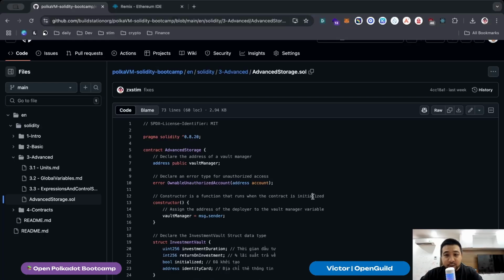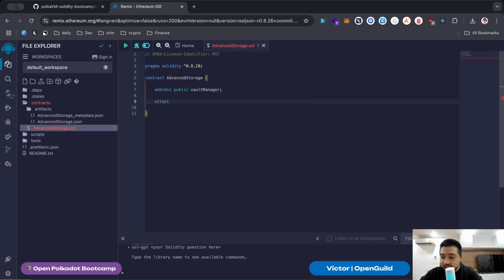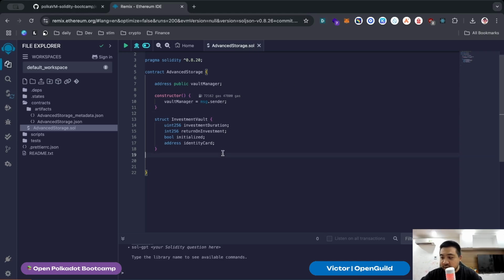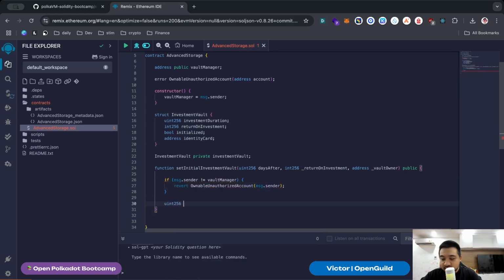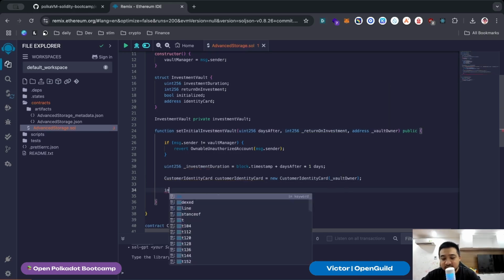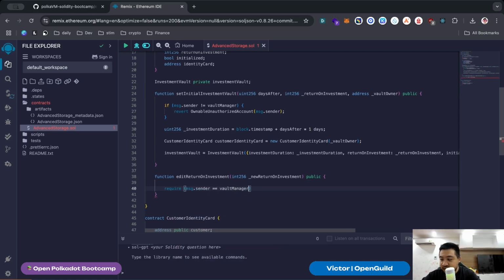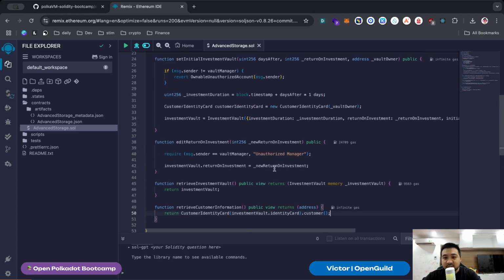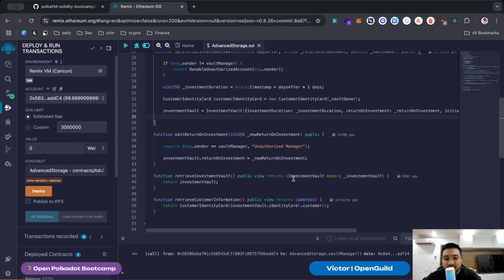Open Polkadot Bootcamp 2025 - PolkaVM - Advanced Storage [Section 3]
Level up your storage management! 🚀 In this video, we’ll explore advanced storage concepts in PolkaVM, including dynamic data handling and optimization techniques for more efficient smart contracts.

By mastering PolkaVM, you’ll be equipped to:
- Participate in prestigious programs like the Polkadot Blockchain Academy.
- Work with the OpenGuild team and ecosystem experts to incubate your blockchain projects.